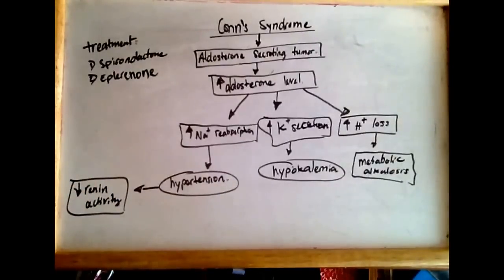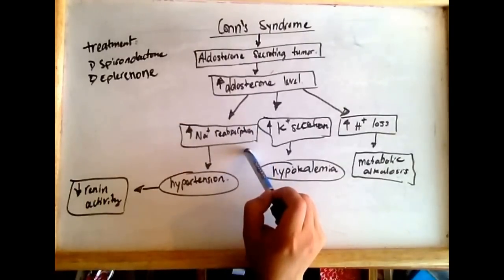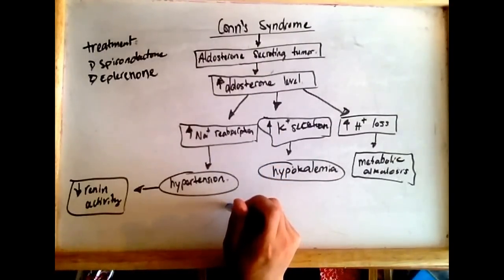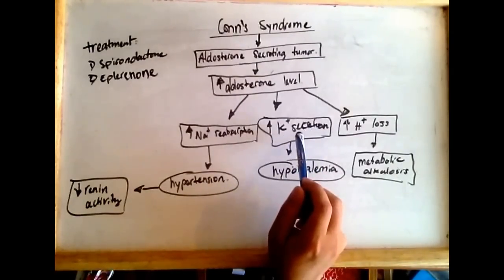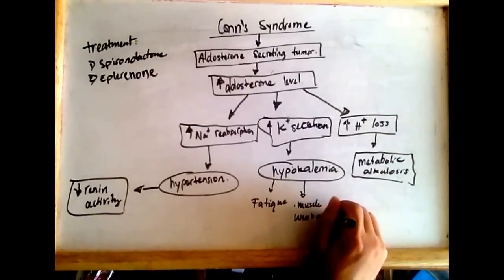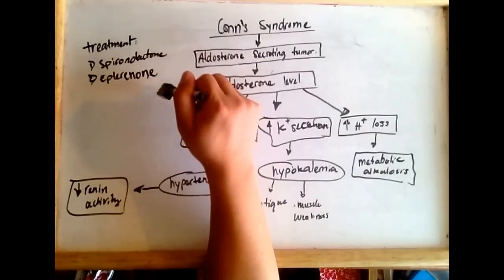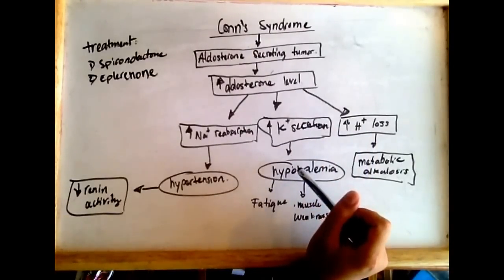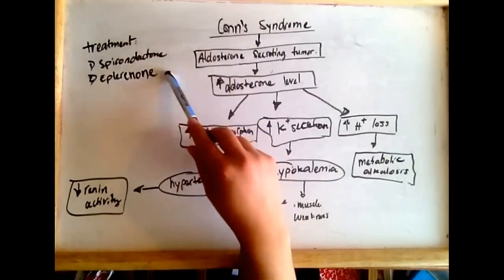Conn's syndrome (hyperaldosteronism) - cause and treatment